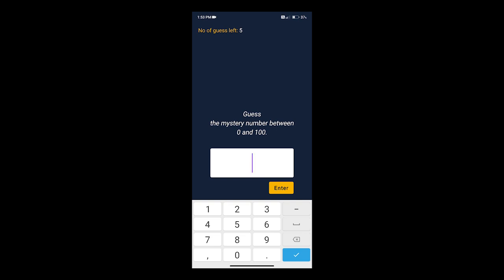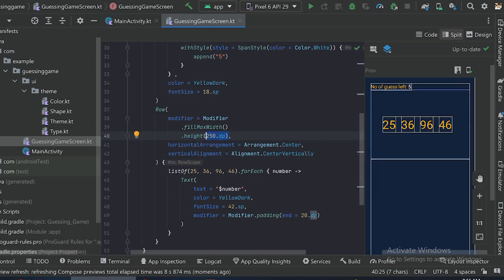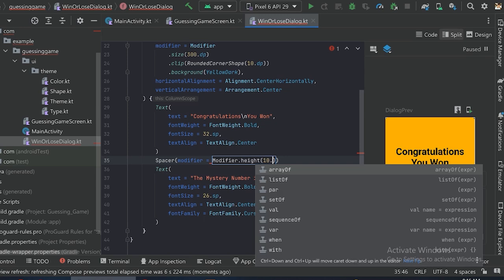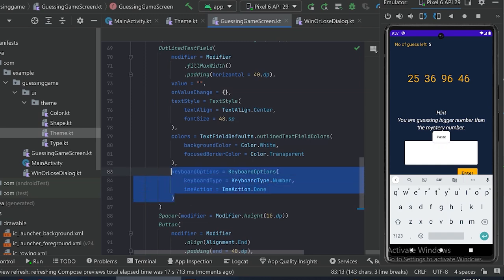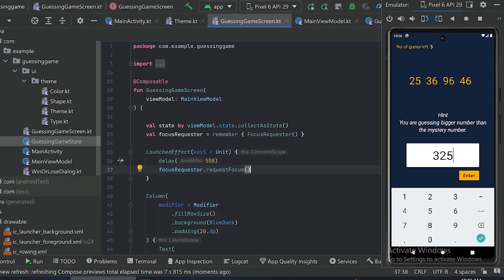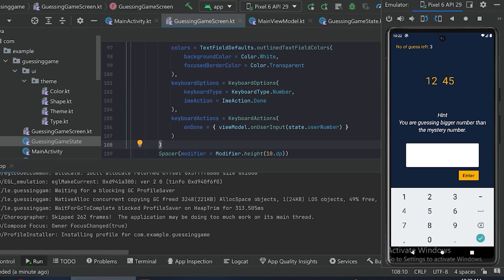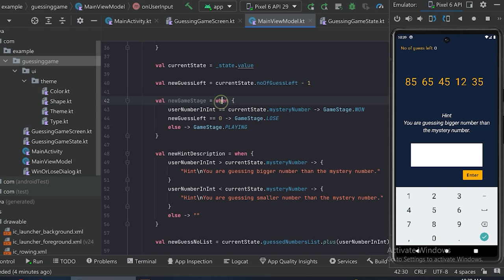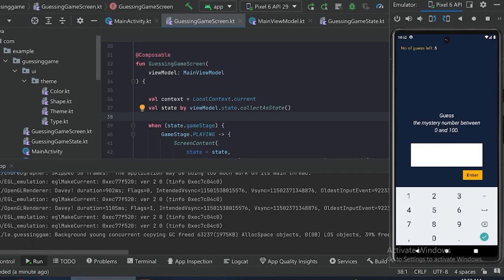Number Guessing Game in Jetpack Compose | English | Android Studio | Kotlin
Udemy Courses:
📚 Android Quiz App: Ktor Backend & Jetpack Compose

💡 🛠️ In this video we will design the Number Guessing Game in android studio with the help of jetpack compose.

Chapters
00:00 - Intro
02:04 - Project Setup
03:23 - Main Screen Design
12:48 - Win & Lose Dialog Design
20:28 - App Logic